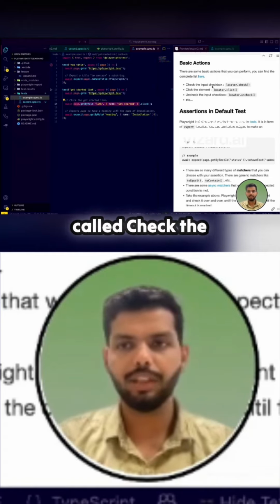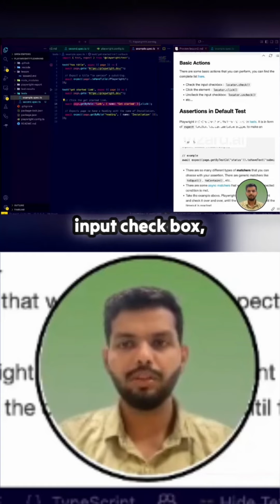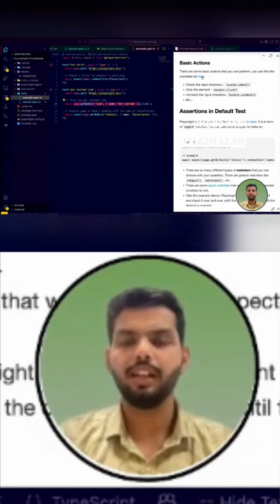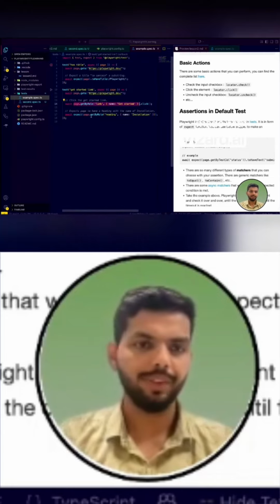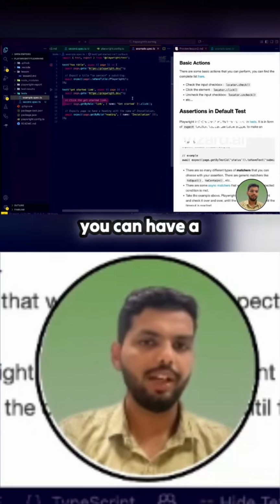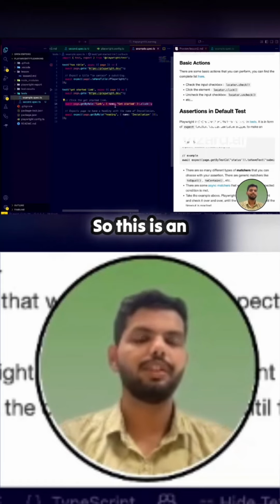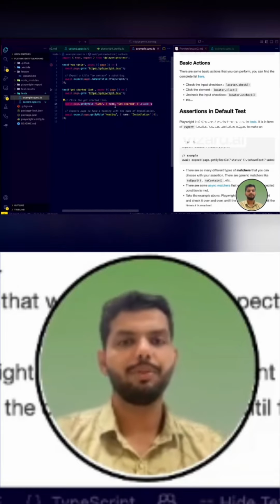Function chaining in playwright | Explained by videogeeks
This short will point to the best video for you to understand Playwright and in addition to that it'll also explain about Function Chaining Basics.